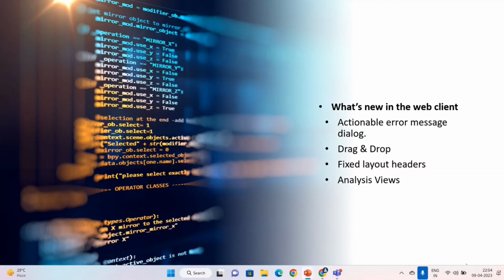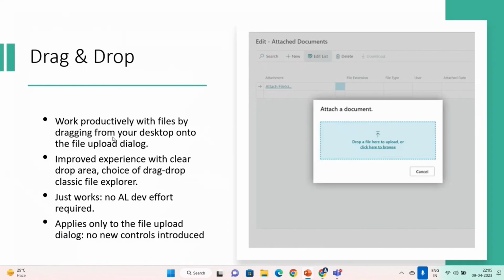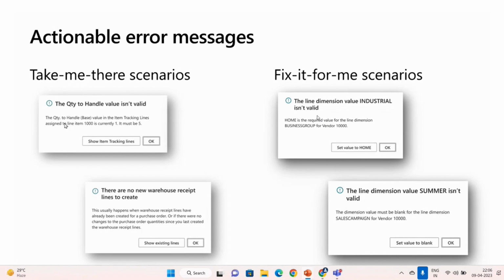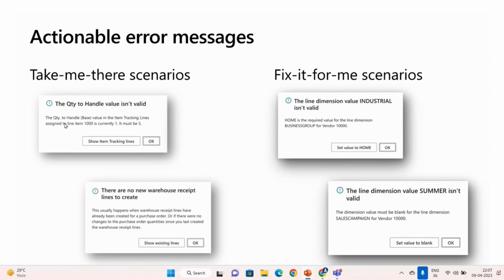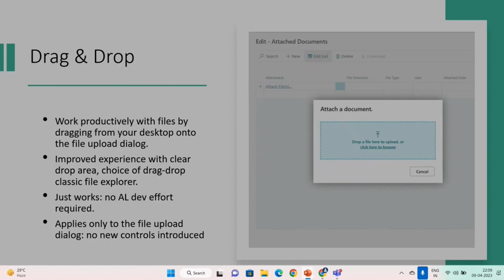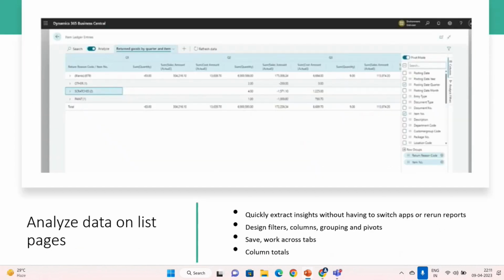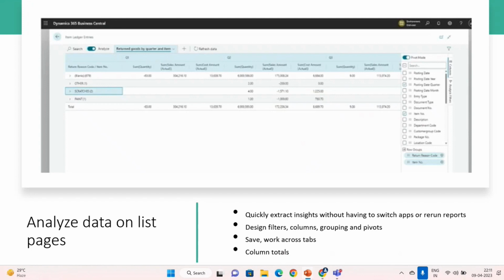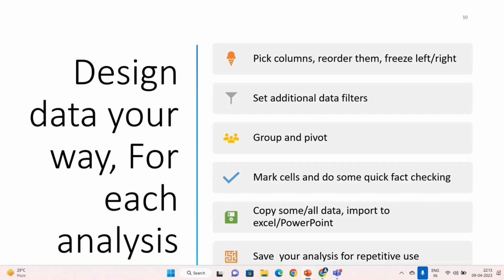Microsoft Dynamics 365 Business Central 2023 Wave 1 Release - Key features in the web client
The 2023 release wave 1 brings improvements to our user experiences that will help users enter, update, and analyze data across Dynamics 365.